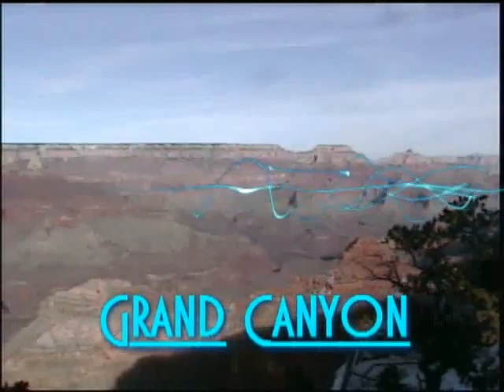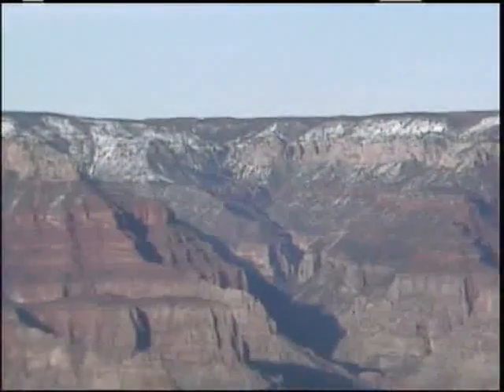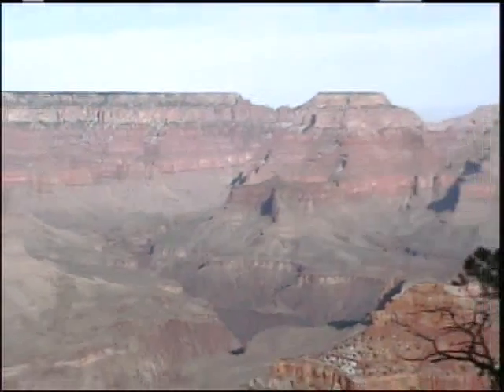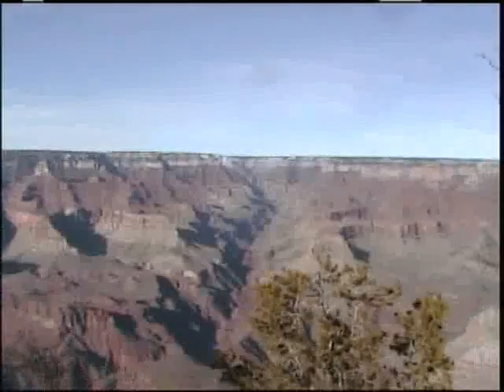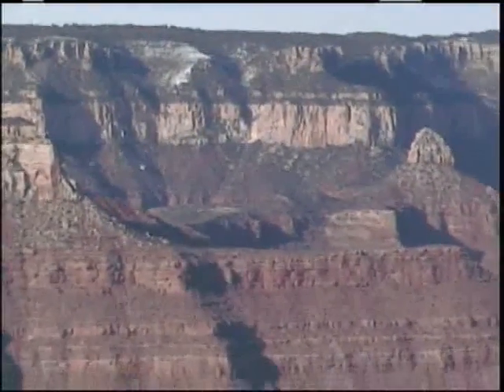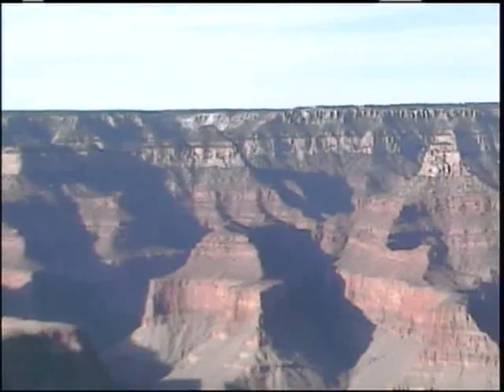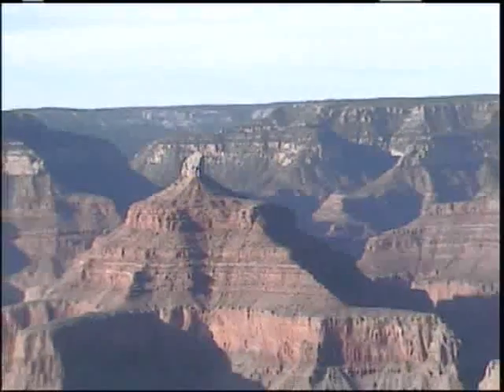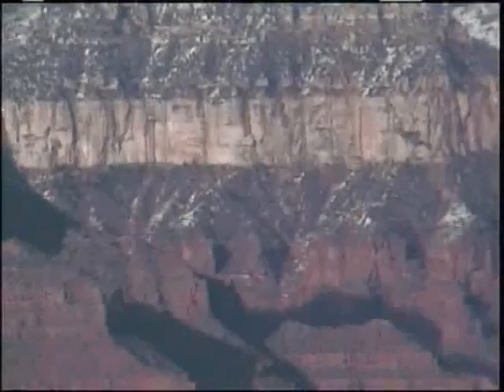Grand Canyon & Age of the Earth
Dr. Meyers tells about the Grand Canyon, pollen spores, and layers of the Grand Canyon that show it is very old.